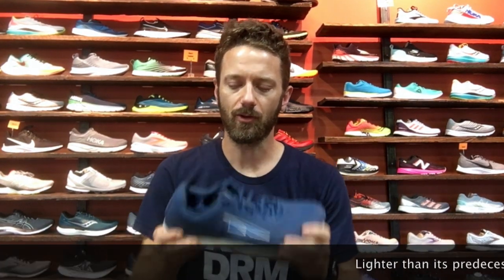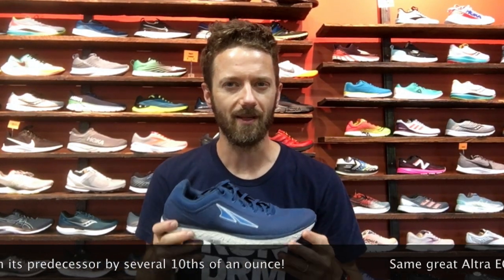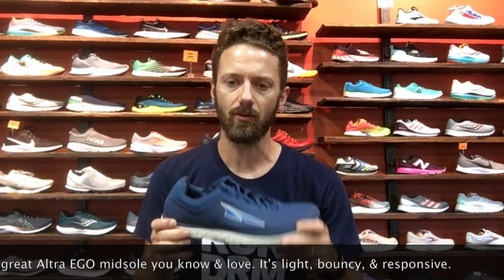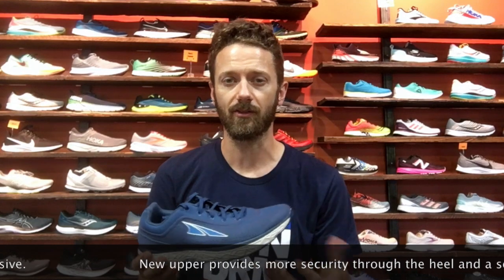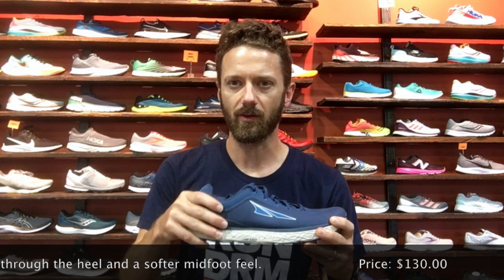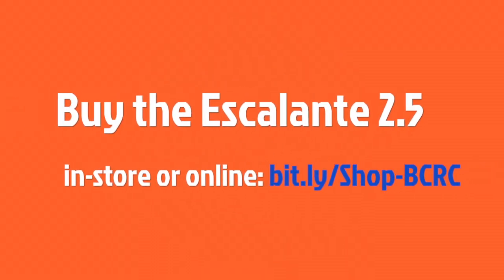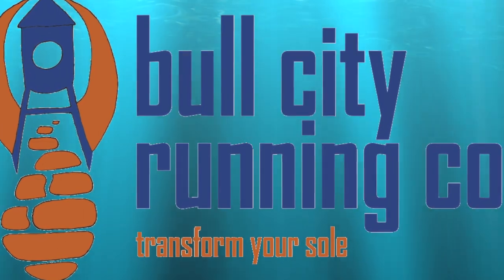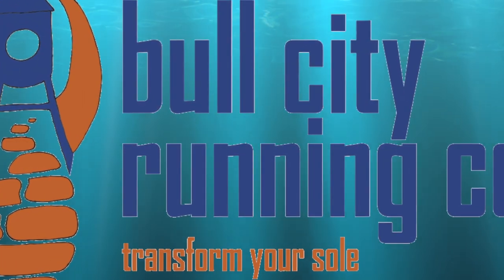Shoe Talk with Brett, Episode 22: The Altra Escalante 2.5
Altra's classic lightweight trainer, the Escalante just got a fresh update and we think you're gonna love it! See what's new in the latest episode of Shoe Talk with Brett!